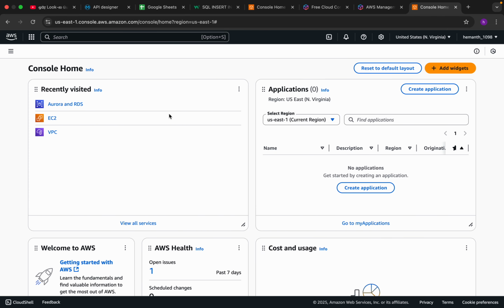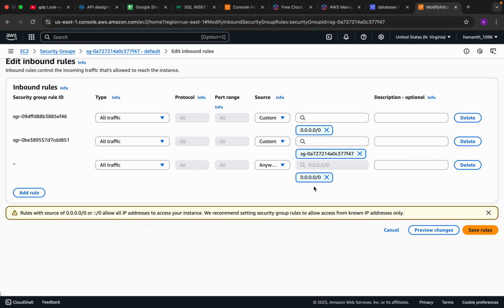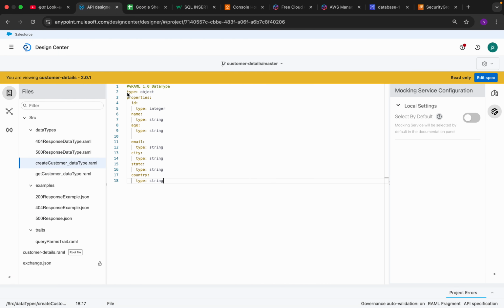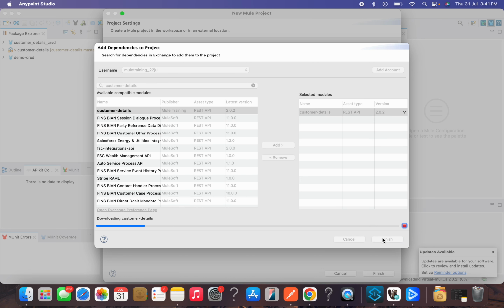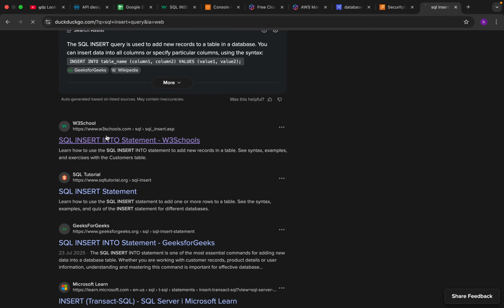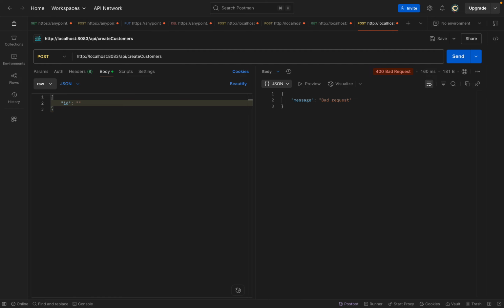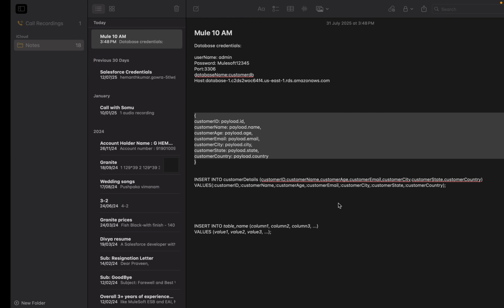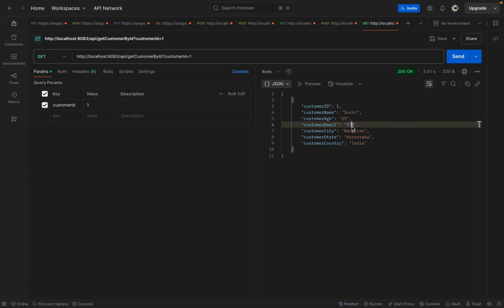MuleSoft AWS Database creation and CRUD operations PART-1